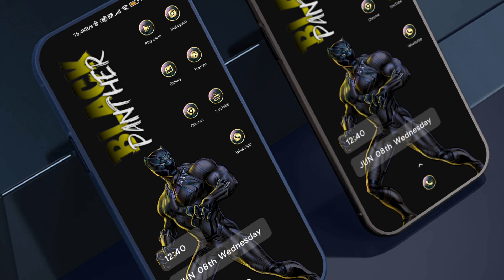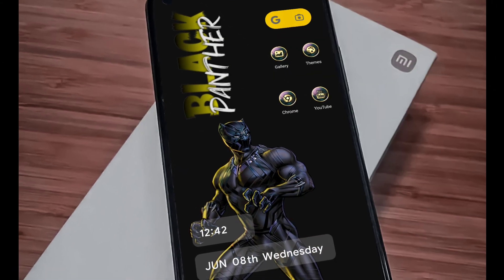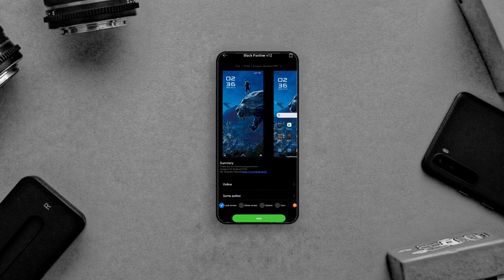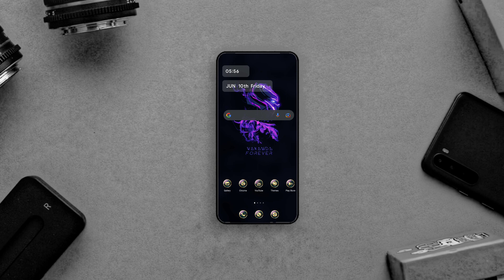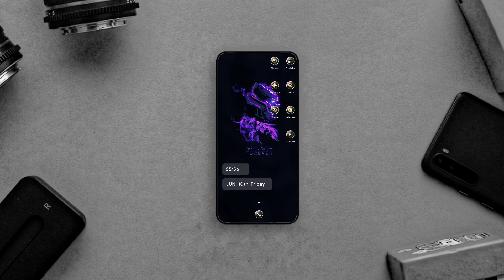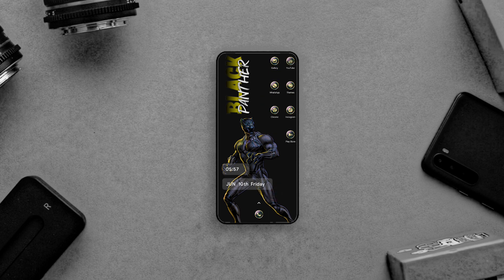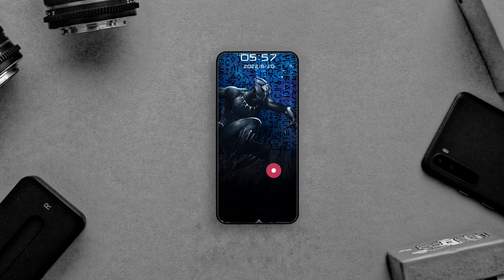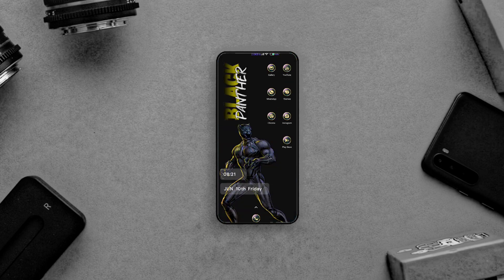Black Panther Amazing Full Device Customization For Xiaomi/Redmi/Poco Phones 😍🔥 | Techofalam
All Download Link

In this video Setup Your XIAOMI Device Like a Pro 🔥 Best Home & Lock screen Setup by Techofalam so hi guys today i'll show you Best home screen setup for android based on Black Panther i'll use best theme for miui 12 to make this home screen setup if you have any xiaomi/redmi and poco device then you can check out my videos for more best theme for miui 12.5, miui 12 theme, miui 12 themes 2021, miui 12 theme customization and best home screen setup for android, best home screen setup for miui 12.

MIUI THEMES SETUP VIDEOS

MIUI 12/12.5 THEMES

😲Best MIUI 12 Themes Collection for MIUI 12 Devices [Updated]

Technology Gyan ---

👉Neft क्या है? - What Is Neft In Hind

👉ब्लॉगर क्या है? - What Is Blogger In Hindi

👉QR Code क्या है? - What Is QR Code In Hindi

👉Amazon क्या है? - What Is Amazon In Hindi

👉WhatsApp क्या है? - What Is WhatsApp In Hindi

👉Captcha क्या है? - What Is Captcha In Hindi

👉UPI ID क्या है? - What Is UPI ID In Hindi

if you learn from this video and if you really like this video then please don't forget to..

See you in next video, have a nice day. अगले video में आप से फिर मुलाकात होगी आपका दिन सुभ रहे।